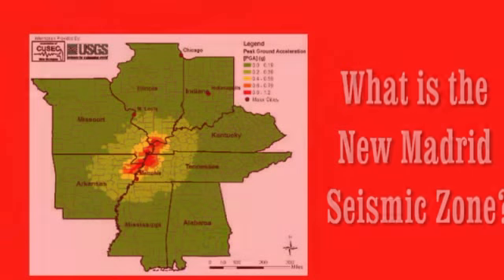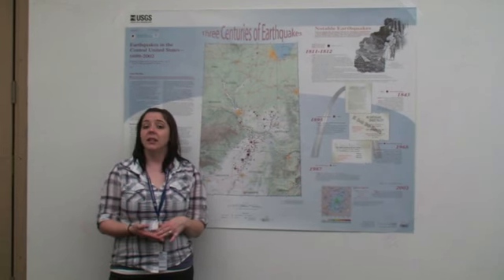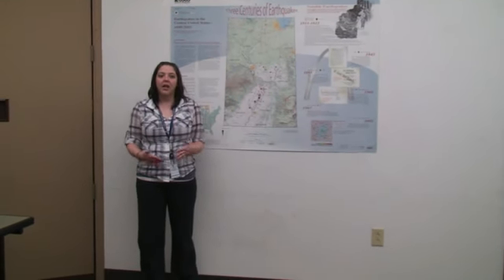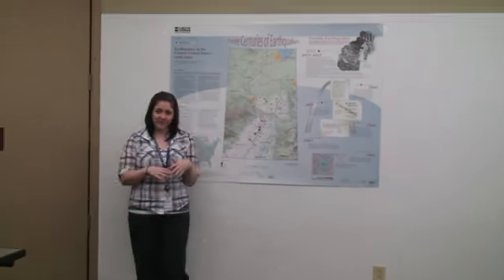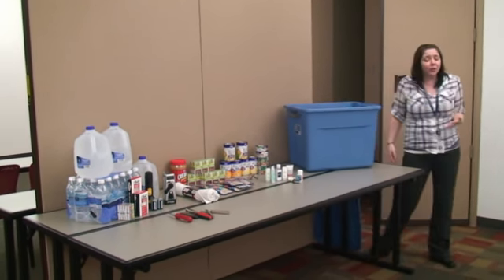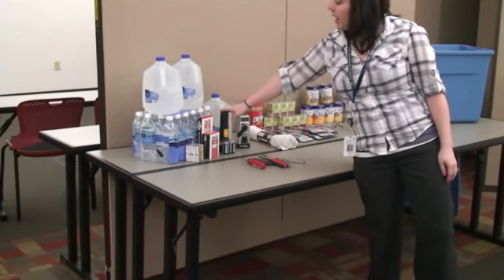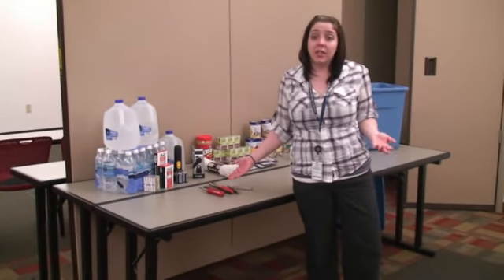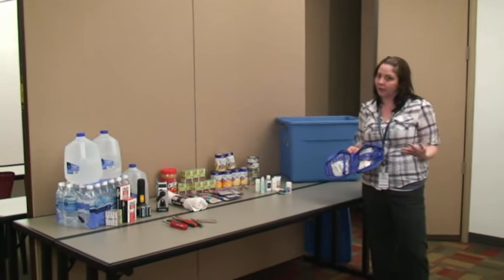Preparing for Earthquakes in Arkansas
Learn a little about Arkansas's history with earthquakes and what we can do to prepare for them.